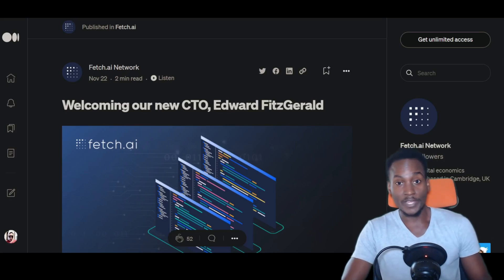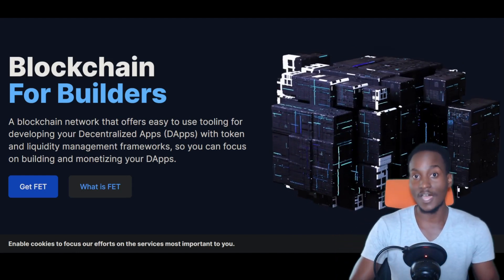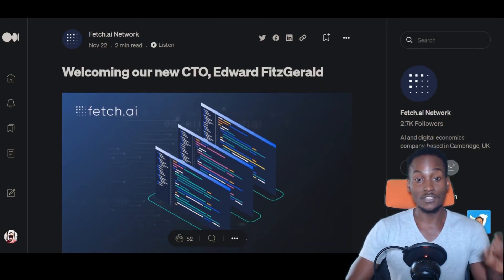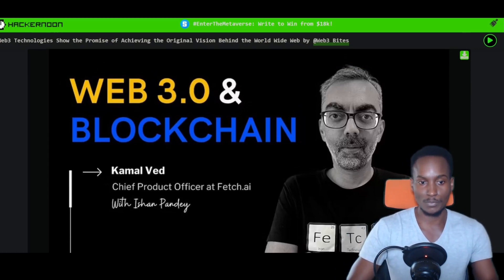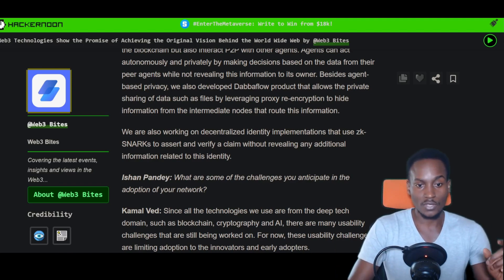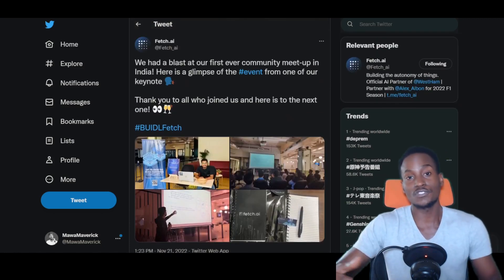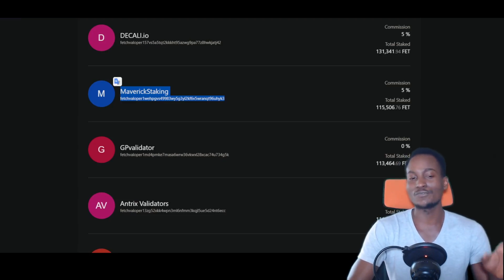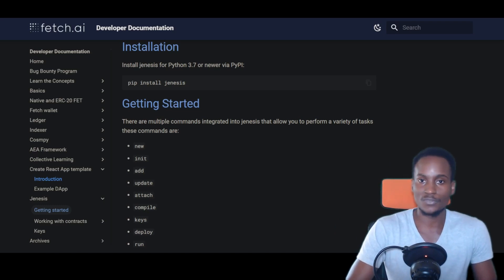Fetch.AI Building In the Bear market against all odds. The future of ML